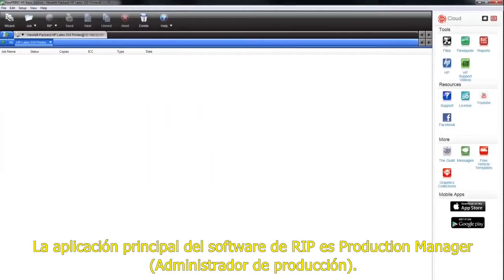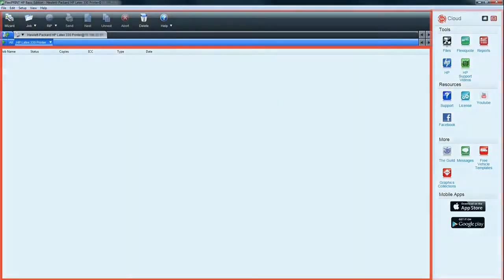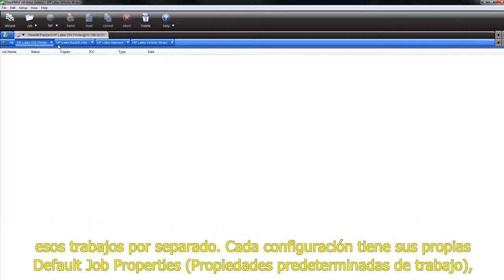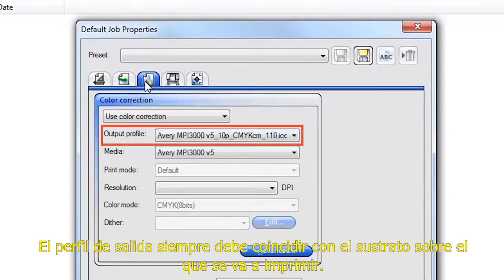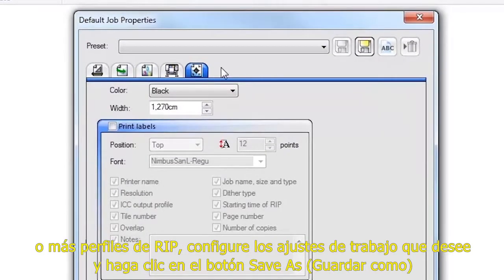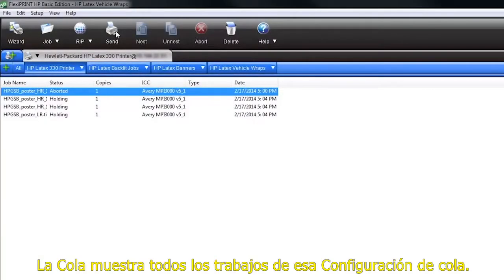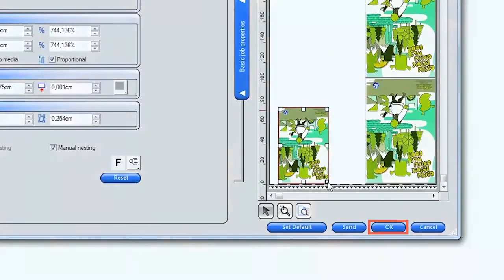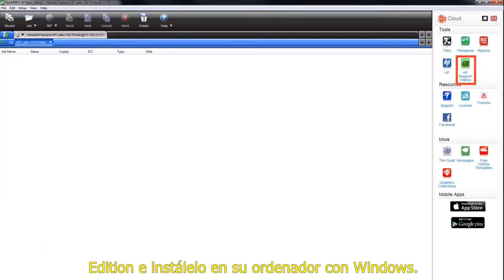22. Introducción al uso del SAI FlexiPrint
Introducción al uso del SAI FlexiPrint